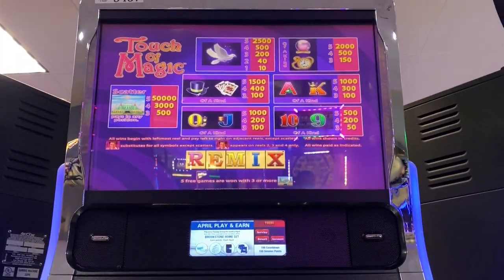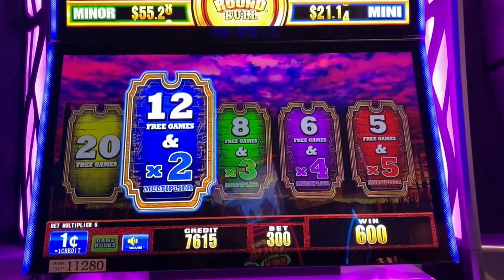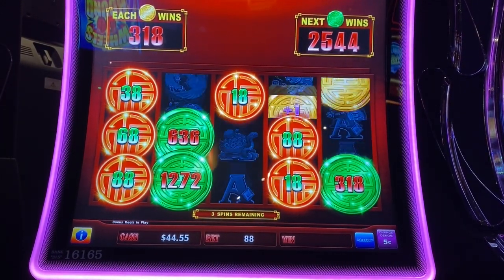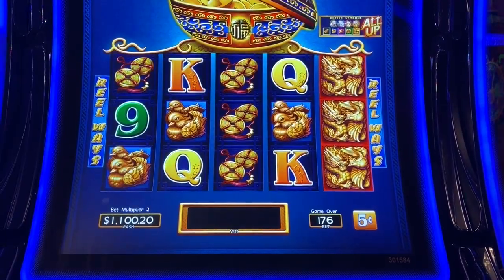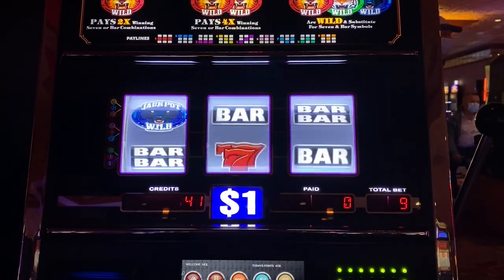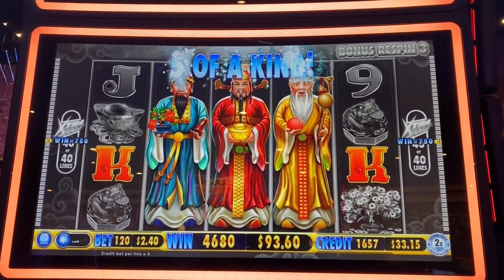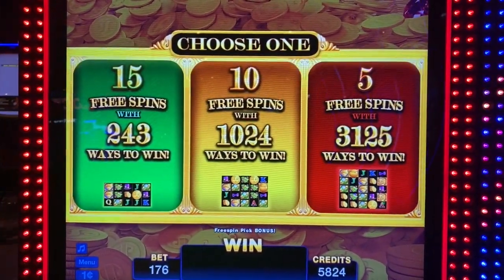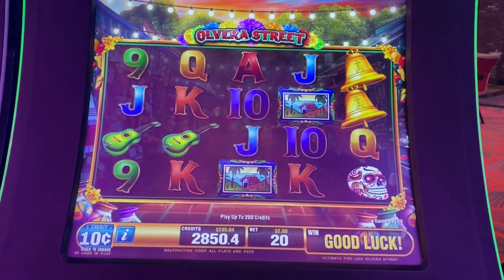I thought I was going to HATE this new slot, but I actually LOVED IT! TREASURE GODS SLOT MACHINE!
I always try playing new slot machines I've never seen!  Well I just  discovered Treasure Gods, and it was made by a new slot manufacturer, so it played a little different.  I initially wasn't impressed with the game, until I got the bonus!  And boy did that change my opinion!   Let me know what you think!